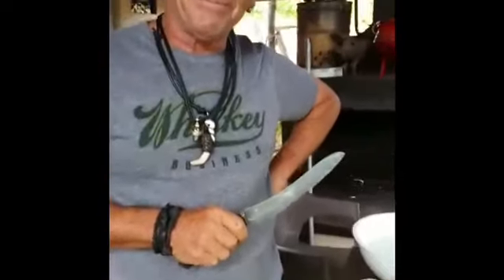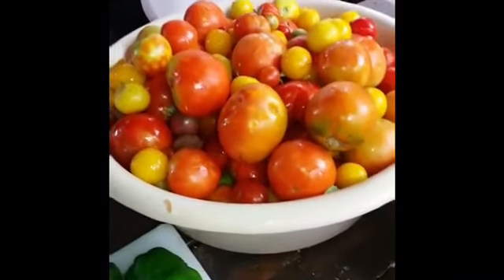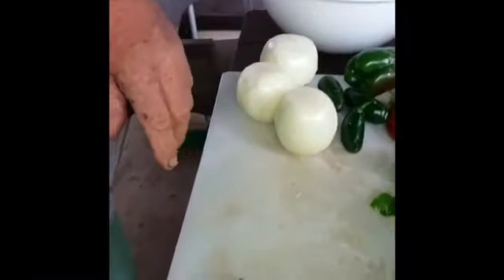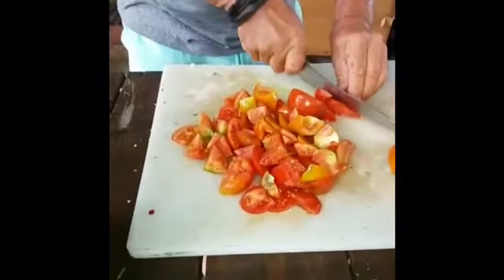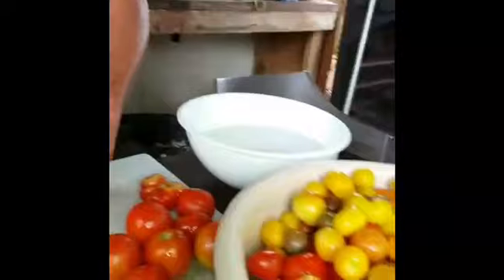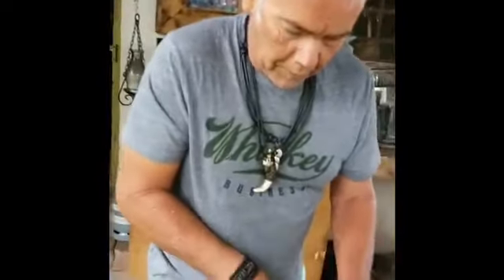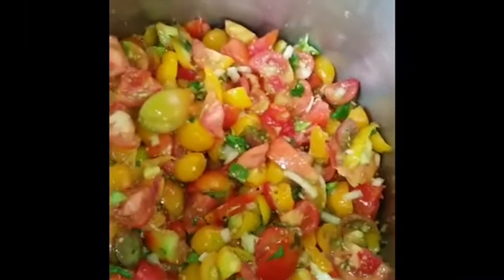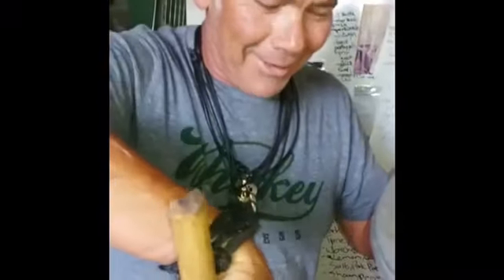Fresh & Organic South Africa- Sauce with a bite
We had such a fun and productive Saturday! 🌎💪⛱🌿 Enjoy the laughs and entertainment like we did. Try making Marinate sauce with your partner!